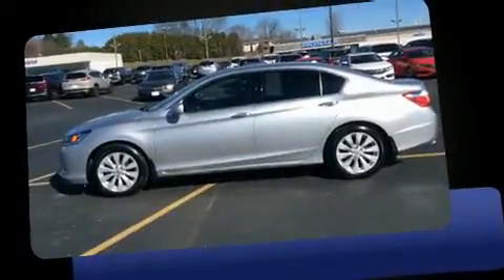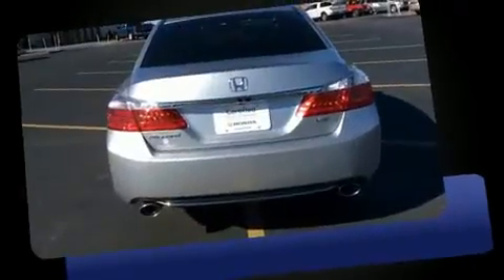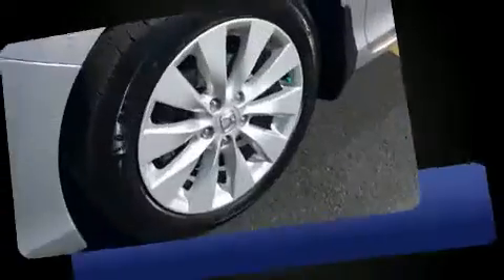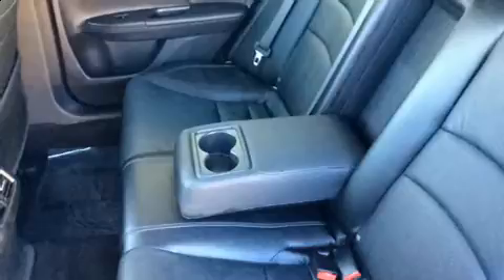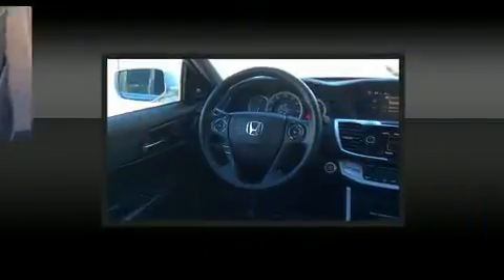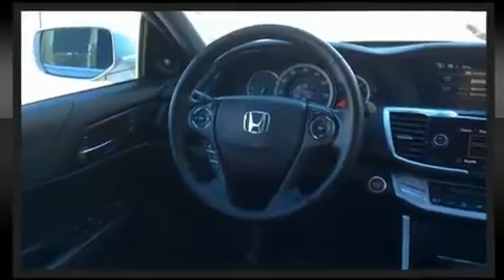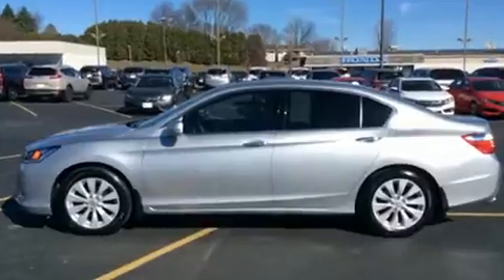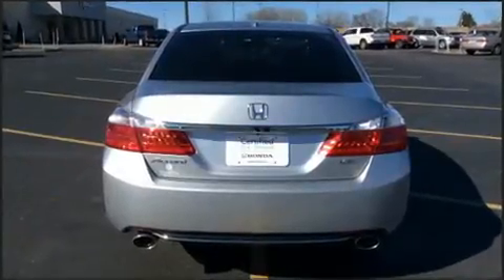2015 Honda Accord EX-L V-6 in Dubuque, IA 52002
Richardson Honda
1475 J.F. Kennedy Rd

Sensibility and practicality define the 2015 Honda Accord. It features an automatic transmission, front-wheel drive, and a 3.5 liter 6 cylinder engine. All of the premium features expected of a Honda are offered, including: leather upholstery, delay-off headlights, front dual-zone air conditioning, power moon roof, heated door mirrors, lane departure warning, and power front seats. Premium sound drives 7 speakers, providing you and your passengers a sensational audio experience. Honda ensures the safety and security of its passengers with equipment such as: dual front impact airbags, head curtain airbags, traction control, brake assist, a security system, and 4 wheel disc brakes with ABS. Electronic stability control ensures solid grip atop the road surface, no matter how challenging the driving conditions. Our sales reps are knowledgeable and professional. They'll work with you to find the right vehicle at a price you can afford. Come on in and take a test drive!